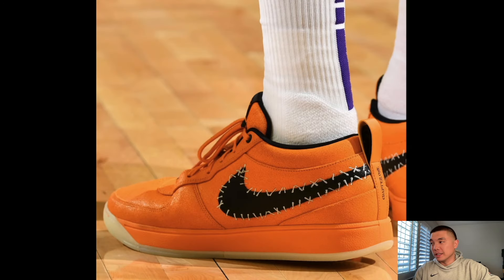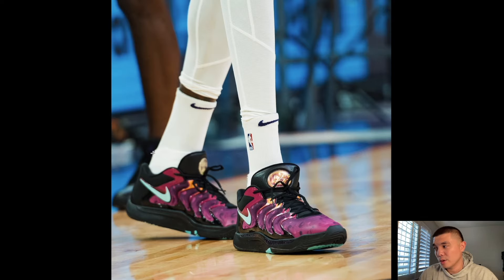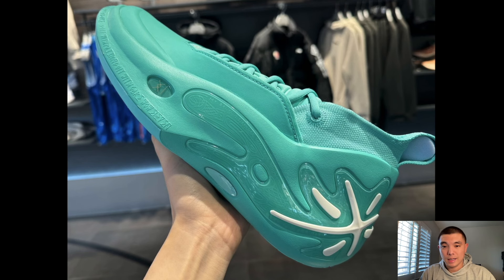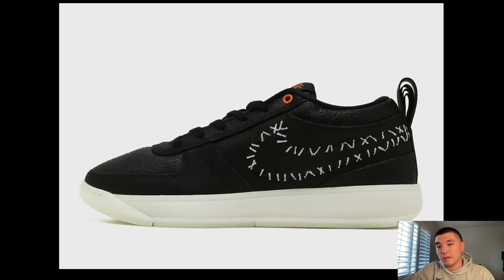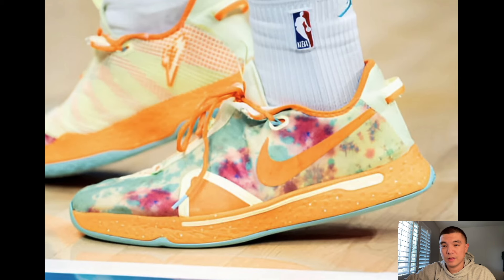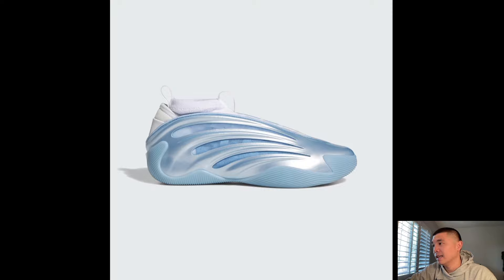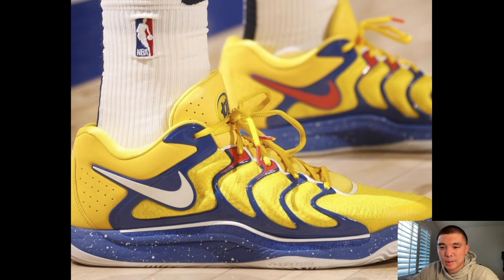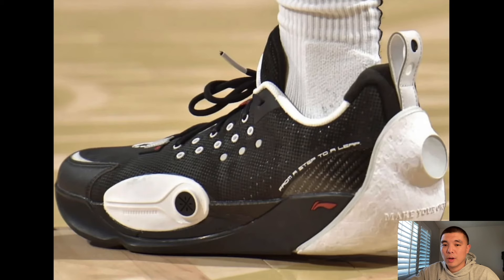Nike Ja 2 Valentine, Jordan 39 Philippines, Harden Vol 9, WOW11 Statue! 50 New Basketball Shoes!